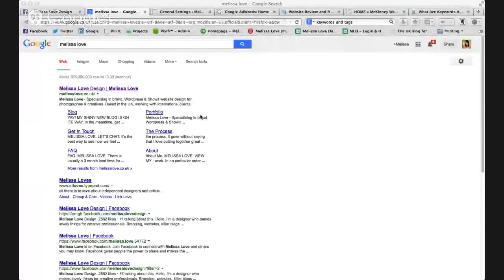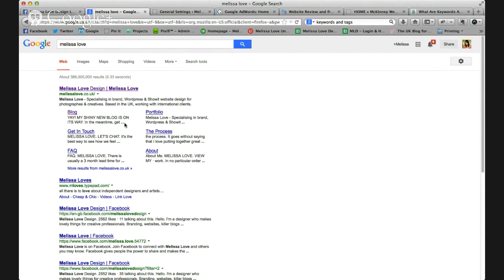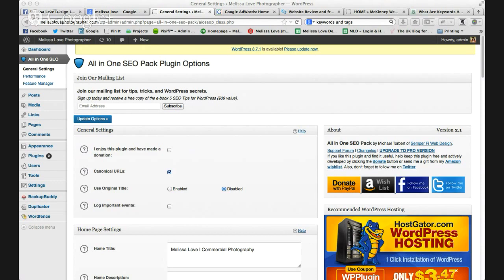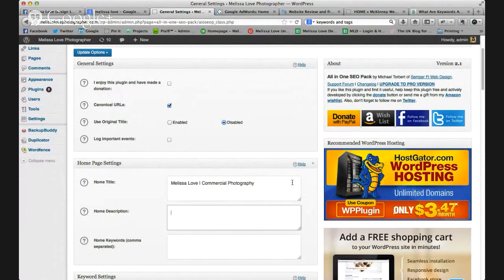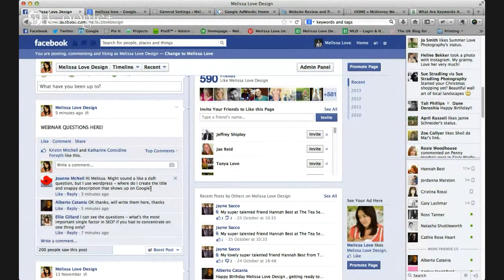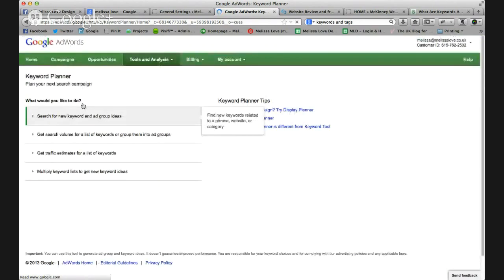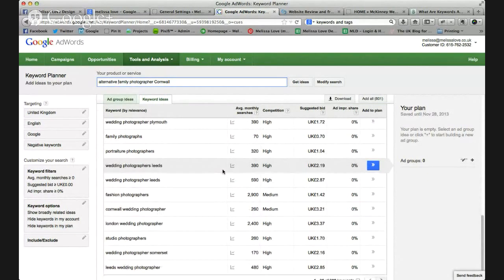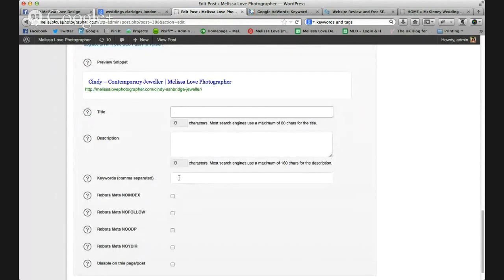SEO for PHOTOGRAPHERS - Melissa Love Design